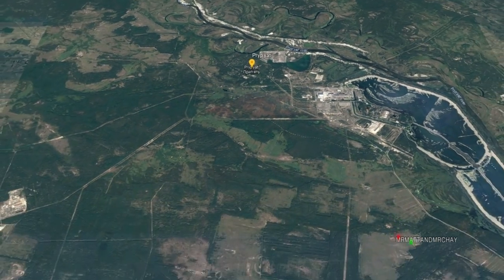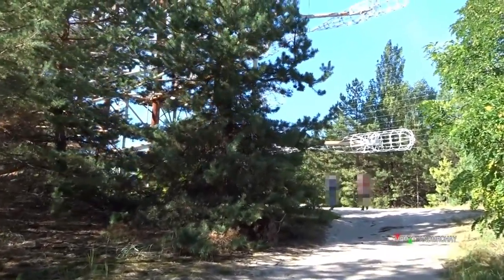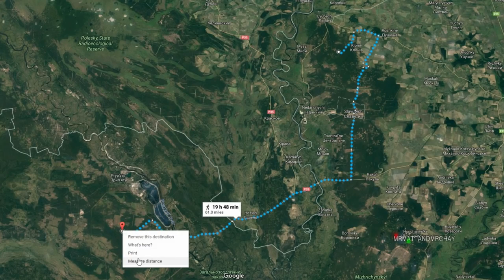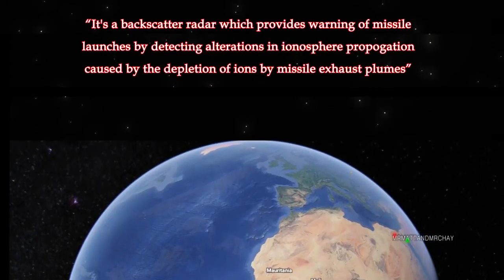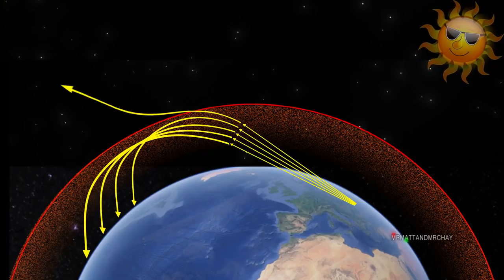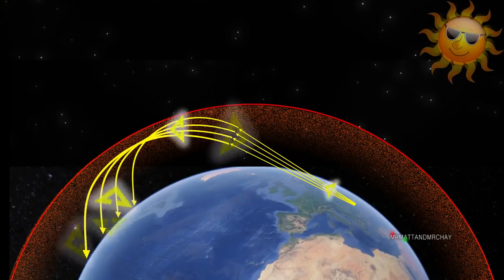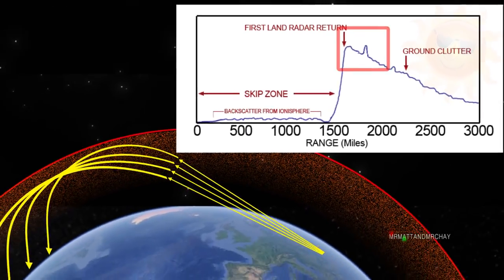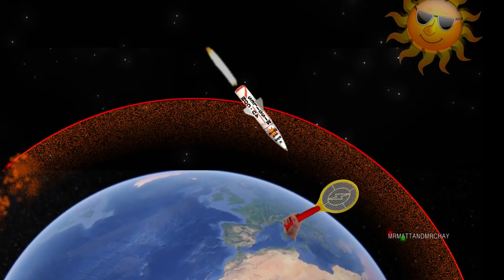(Chernobyl) Probably the best DUGA RADAR "how it works" video on youtube! (must see the end!)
Explained in my usual "EASY TO UNDERSTAND" methods!
Included is a PORCUPINE, MISSILES and the mrmattandmrchay weird HUMOUR!!
It took over one month to put this video together, *two weeks just to research and understand it! (*of my spare time).

Please give us a 'like', thank you! :)